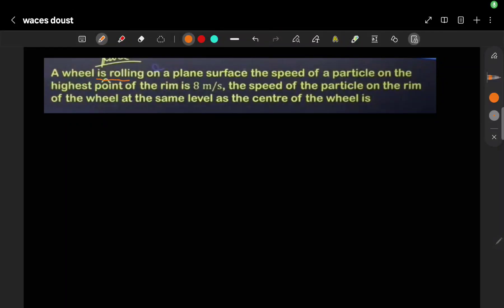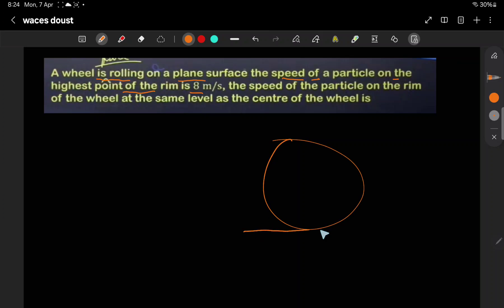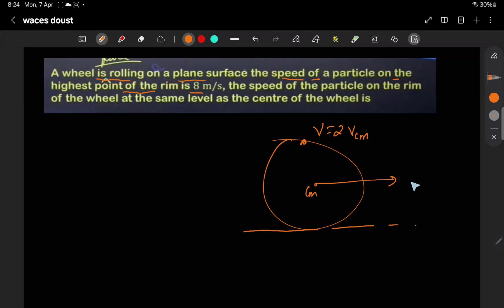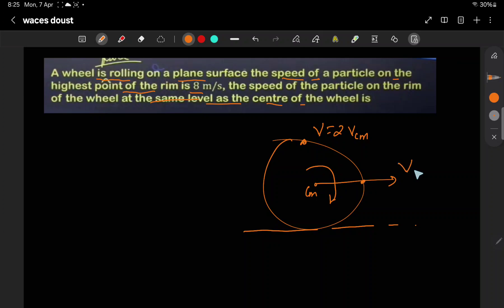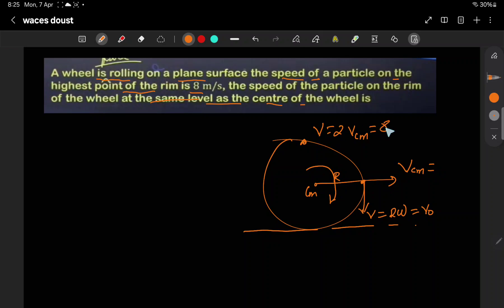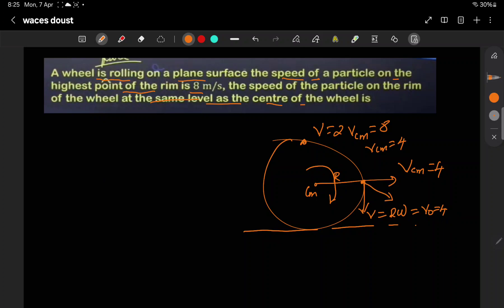A wheel is rolling on a plane surface the speed of a particle on the highest point of the rim is 8 m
A wheel is rolling on a plane surface the speed of a particle on the highest point of the rim is 8 m/s, the speed of the particle on the rim of the wheel at the same level as the centre of the wheel is

Class: 12
Subject: PHYSICS
Chapter: Rotational motion
Board:IIT JEE : NEET